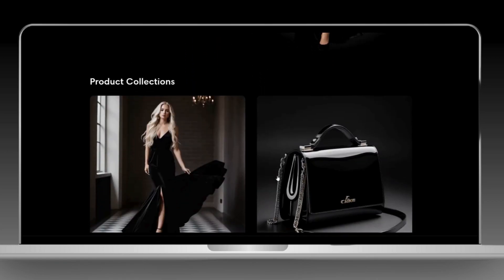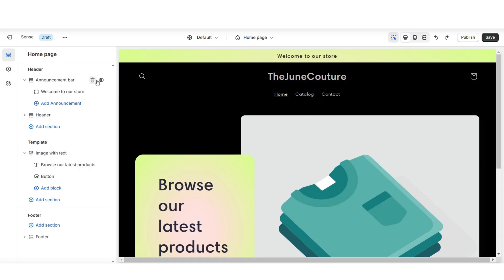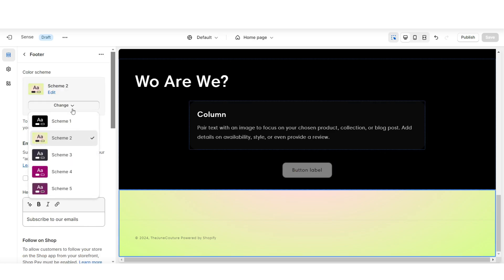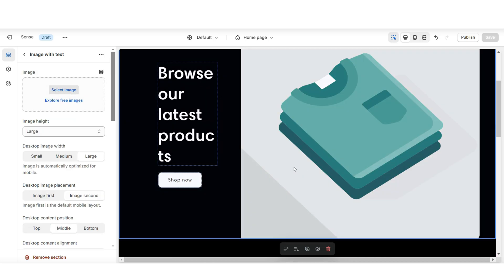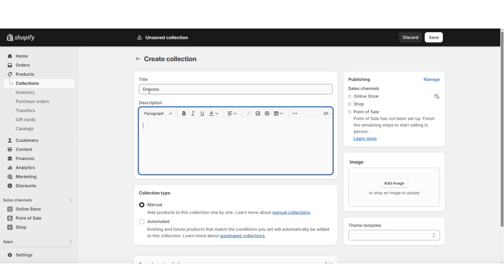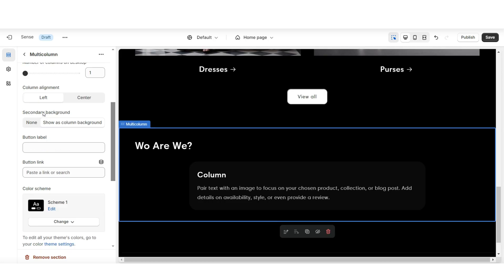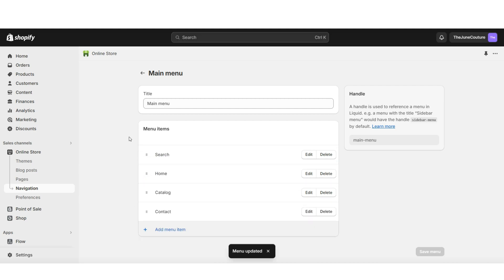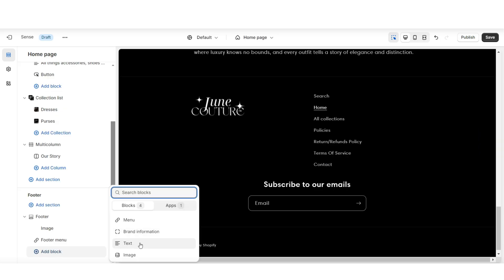HOW TO MAKE A CLOTHING SHOPIFY WEBSITE | Step By Step Tutorial 2026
How to create a luxury boutique website on Shopify. Interested in my advanced demo website?

Timestamps:
00:00 Intro
00:20 Laying Out Your Website
04:39 Adding Collecions
07:07 Email List
07:34 Navigation Bar